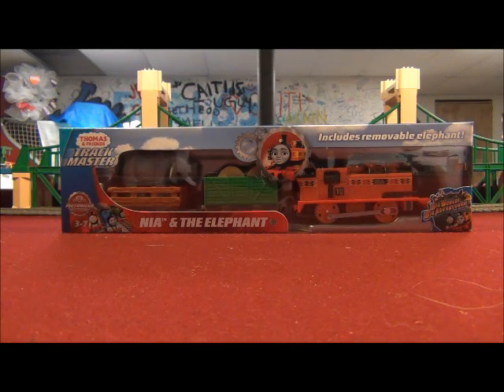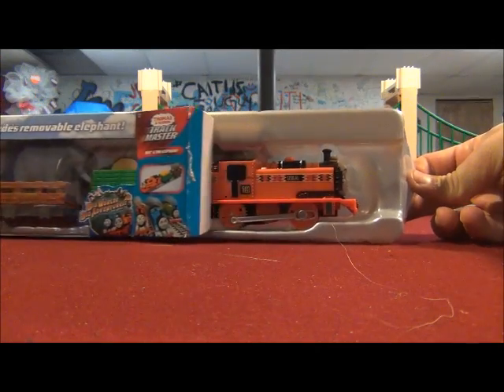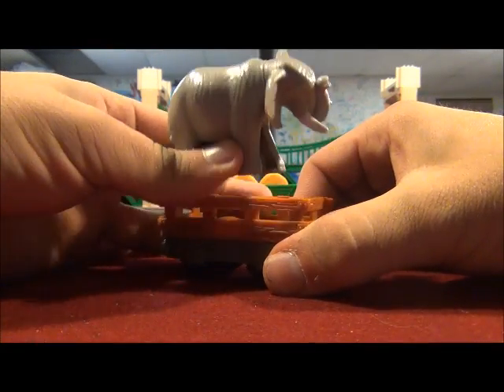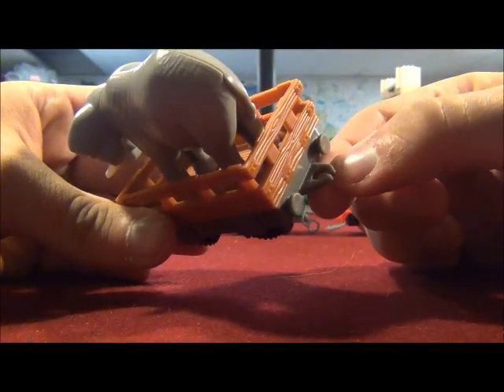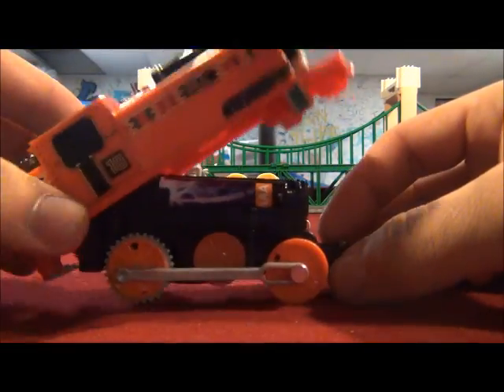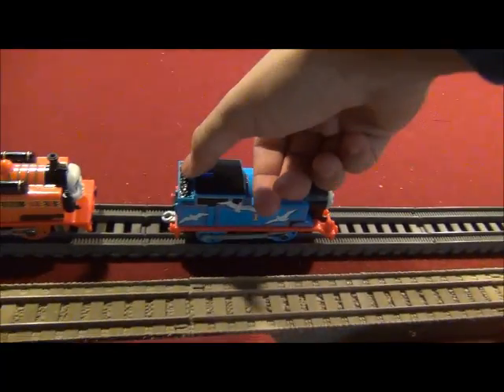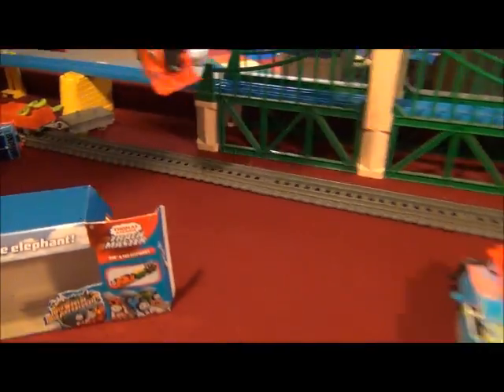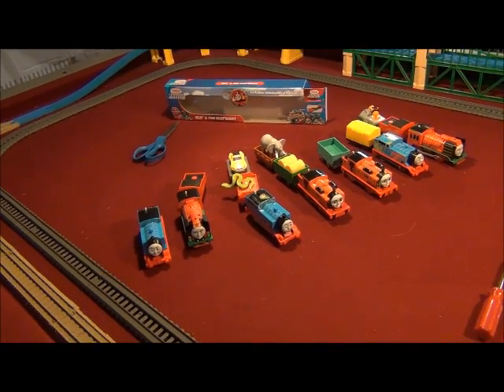20th Video of 2019: Unboxing and Checkout Nia and the Elephant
Well, I found this when we went shopping at walmart for some stuff. I finally got it and I made this video just to give it it's first test run. Along with the other trackmaster Big World big adventures trains that I recently collected.